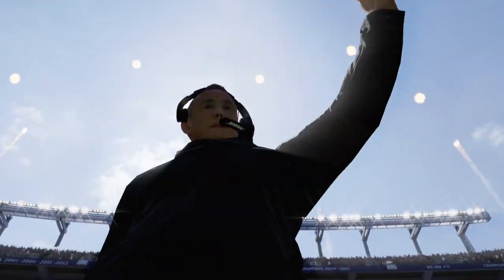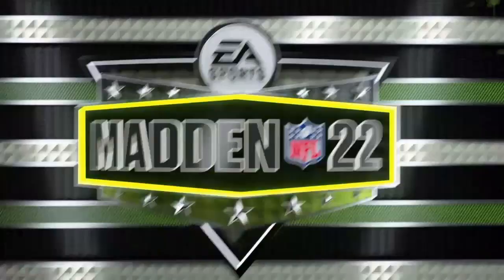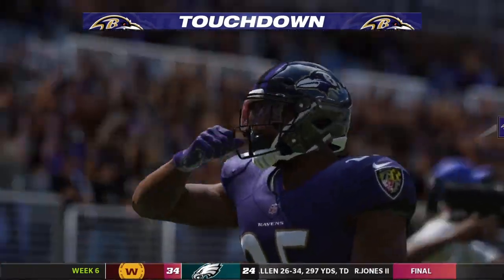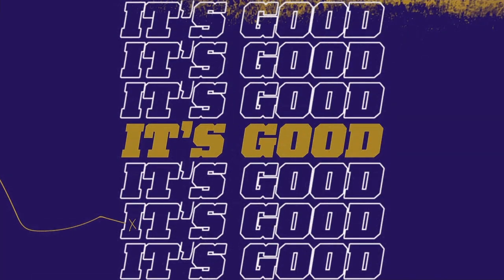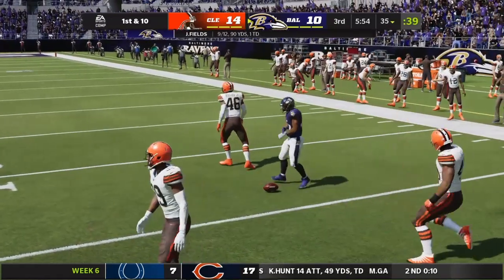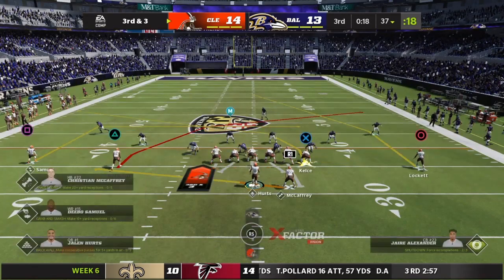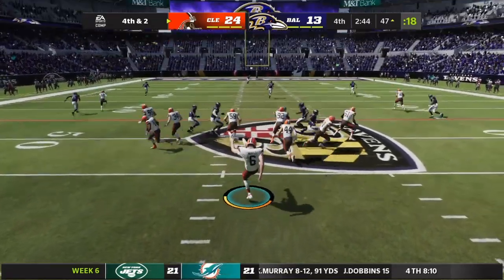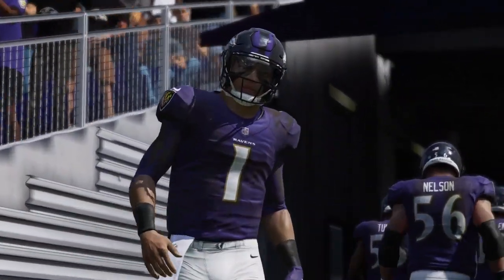Madden 22 Cleveland Browns Fantasy Draft Franchise (S4 EP66)